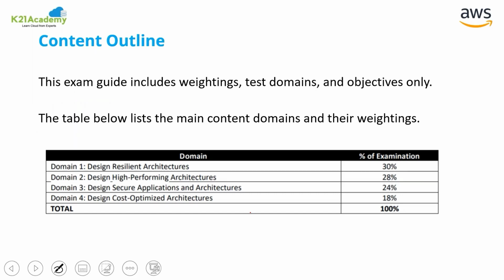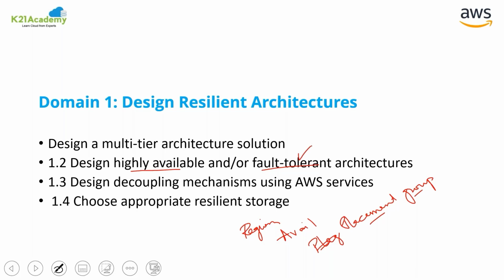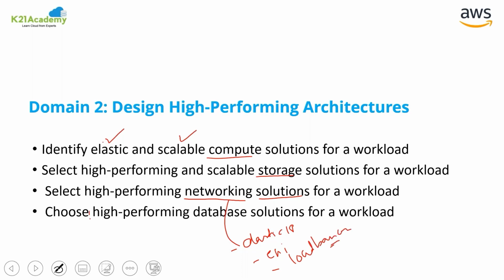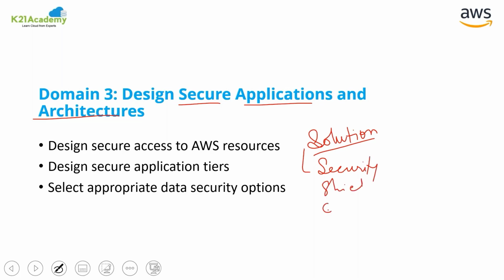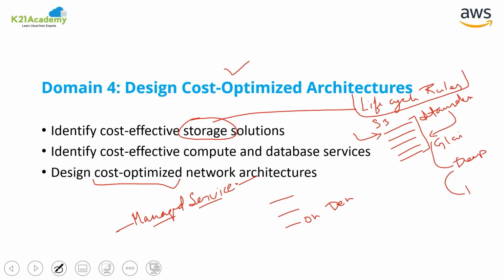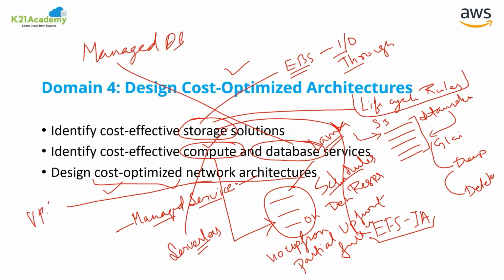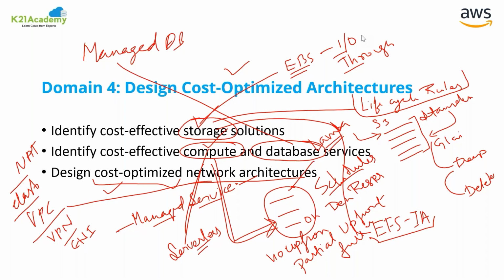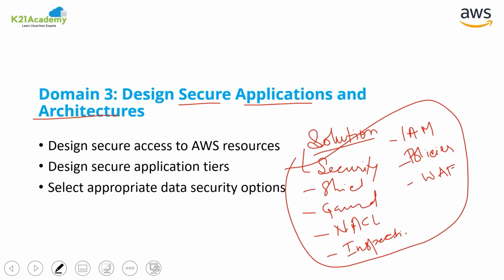AWS Exam Information & Domain Covered | AWSSA | K21Academy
AWS Certified Solutions Architect Associate SAA-C02 Exam

Amazon Web Services (AWS) is the world’s most comprehensive and broadly adopted cloud platform, offering over 175 fully-featured services from Data Centers globally.

The AWS solution architect training is designed for beginners and solutions architects.

You will learn to use AWS Services and optimize services and how they fit into cloud-based solutions. Emphasizing on best practices for the AWS Cloud with the latest industry standard. Various design patterns to help you think through the process of architecting optimal IT solutions on AWS.

According to recent surveys, the AWS Certified Solutions Architect Associate exam is the third highest-paying IT certification for this year.

🧐 Want to know more about Amazon Solution Architect!

to start your AWS Cloud Journey.

If you are planning to become an 𝑨𝑾𝑺 𝑺𝒐𝒍𝒖𝒕𝒊𝒐𝒏 𝑨𝒓𝒄𝒉𝒊𝒕𝒆𝒄𝒕 𝑨𝒔𝒔𝒐𝒄𝒊𝒂𝒕𝒆, then join the FREE CLASS now

Topics we will Cover:
00:00- Introduction
00:19- Exam Content
03:49- Content Outline
05:29- Design Resilient Architecture
07:29- Design High - Performing Architectures
10:00- Design Secure Applications and Architectures
11:52- Design Cost-Optimised Architectures
20:21- How To REGISTER FOR OUR FREE CLASS!